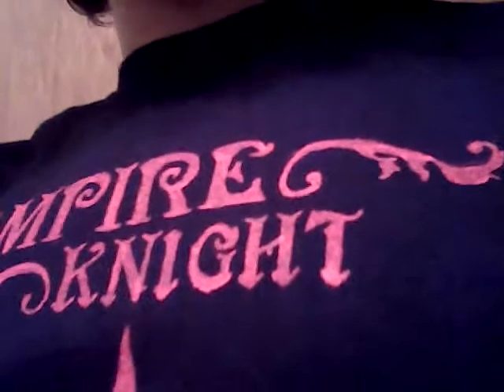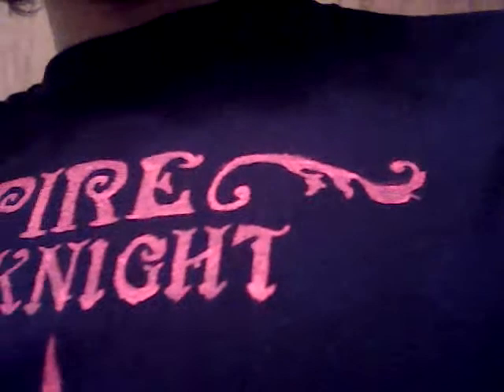DIY vampire knight shirt